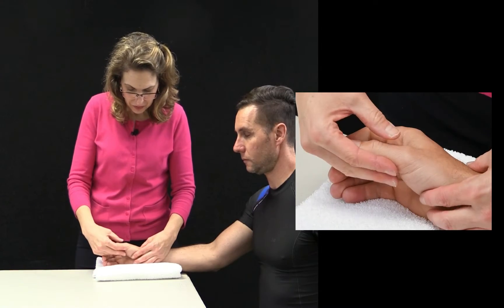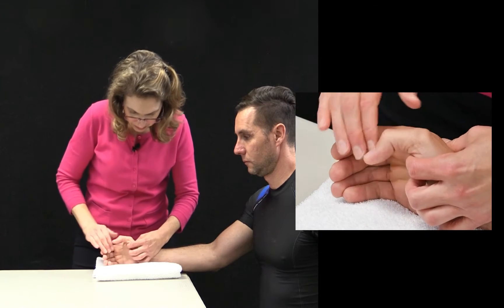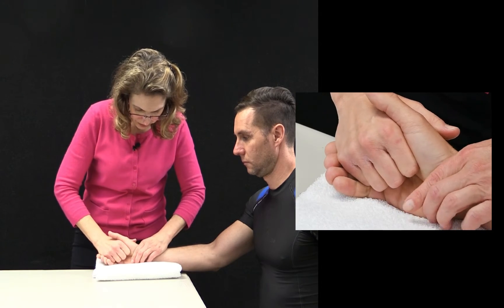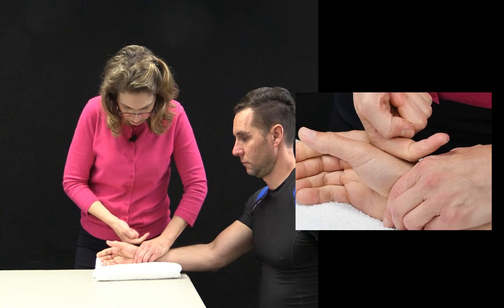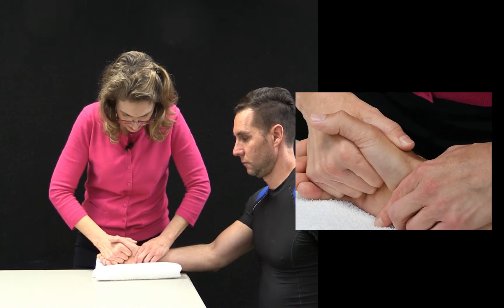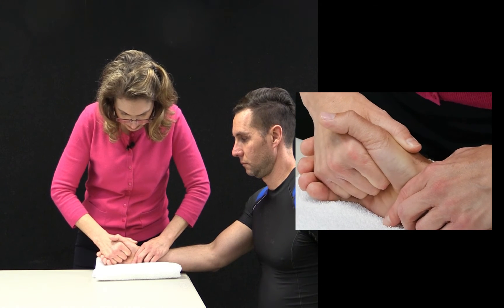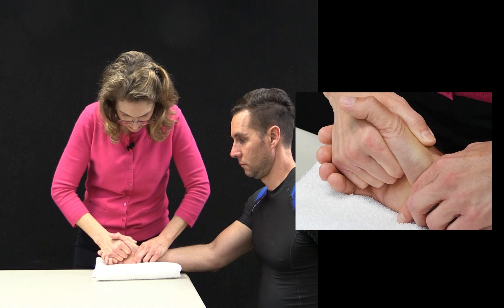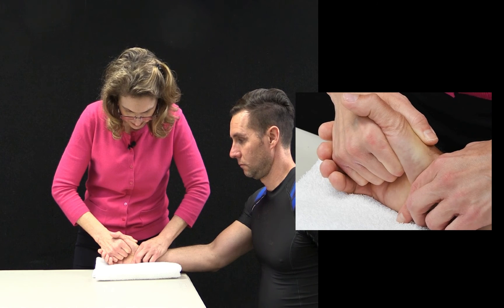11 Thumb CMC radial gliding on tabletop